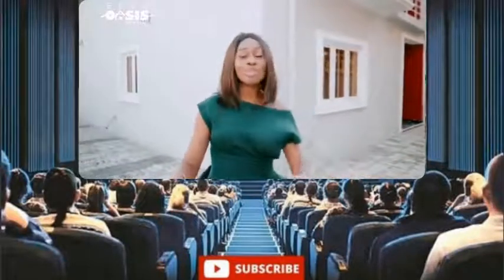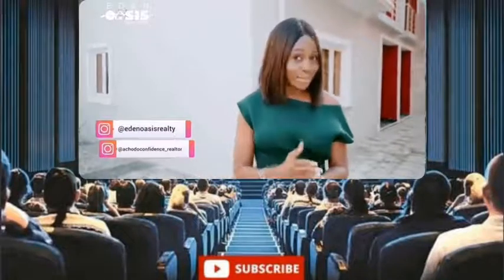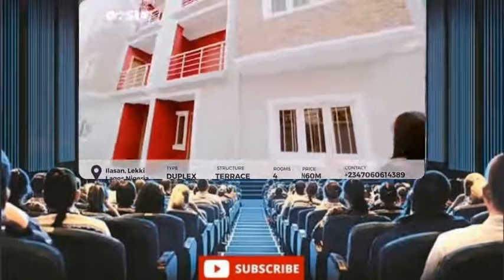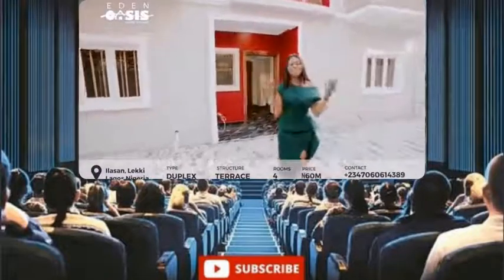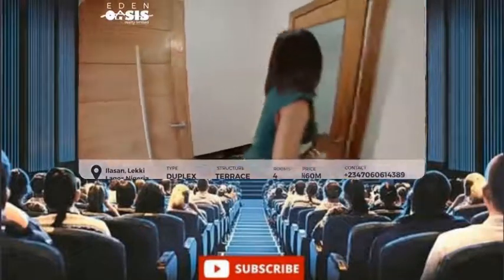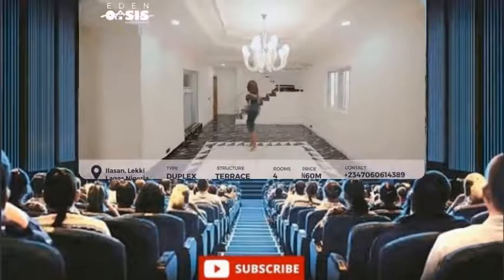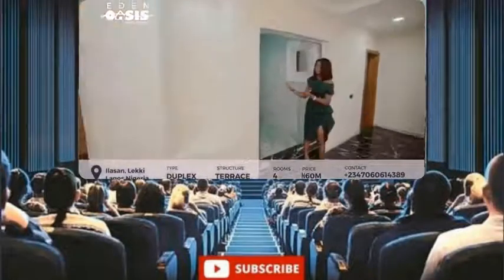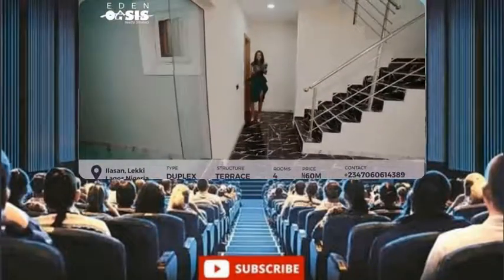A stunning $125,000 4br triplex. built in 9 months - Black Acres of the Gambia are you watching?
4 bedroom all ensuite triplex.
Fully finished
Boys quarter
Marble tiles
Fully fitted kitchen
Air conditioning
Power generators
Secure estate